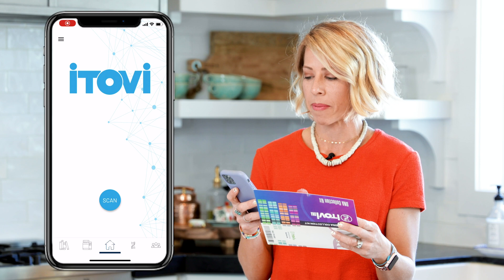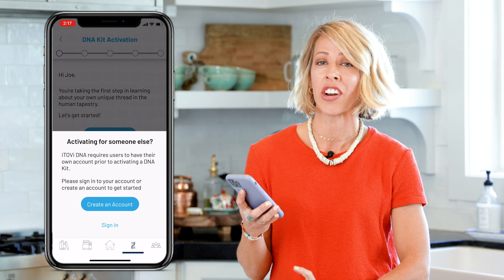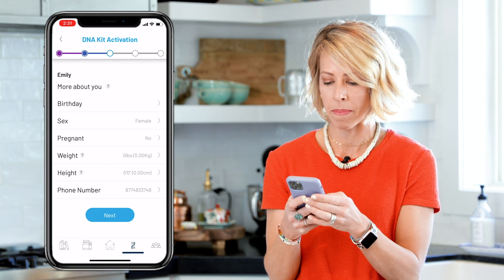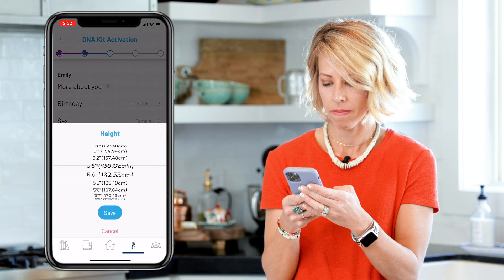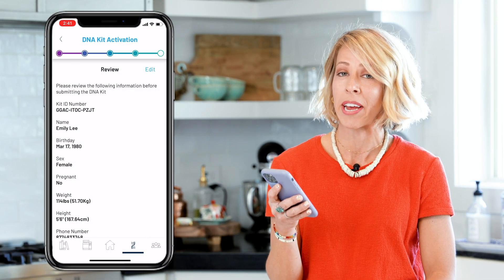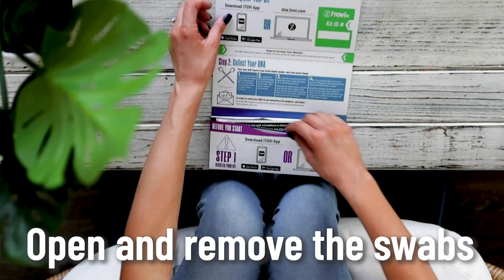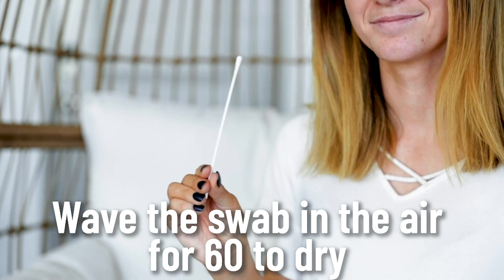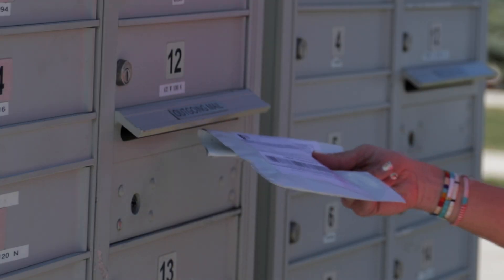iTOVi DNA Registration Full Tutorial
Here is a full tutorial on how to register your iTOVi DNA Kit.

To register your kit, you will need access to the iTOVi App and some basic information (gender, age, height, etc) about yourself.

Why do we have you register in the first place?

Having you register makes it easy for us to get your results back to you as quickly as possible. Also, it allows us to keep your genetic information private. Other direct-to-consumer DNA tests, like Ancestry DNA, use similar registration processes.

How does iTOVi DNA complement the iTOVi Scanner?

The iTOVi Scanner takes very current measurements. Your scan results can be affected by many short-term circumstances such as stress, medications, hormones, etc. This makes the iTOVi Scanner a great tool for reacting to day-to-day concerns.

In contrast, your DNA hardly changes over the course of your life. Specific sections of your DNA, called genes, determine the foundations of your body's wellness functions (metabolism, nervous system, immune system, skin sensitivity, etc). Those who are interested in creating the best long-term wellness plan for themselves will love the individualized information and product recommendations of the iTOVi DNA report.

Combined, iTOVi DNA and the iTOVi Scanner can personalize your wellness for both the short-term and the long-term. Prepare to take your wellness to the next level!